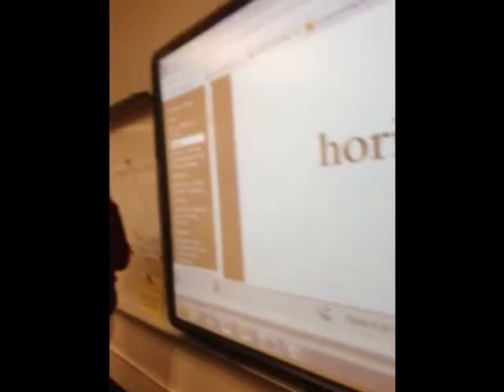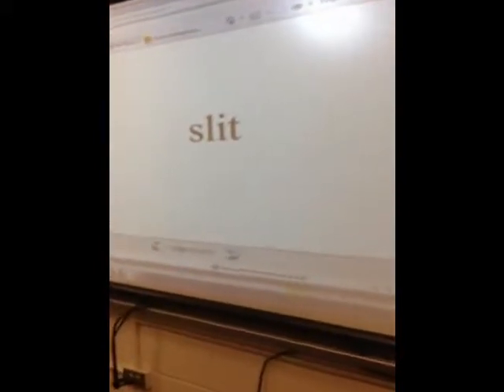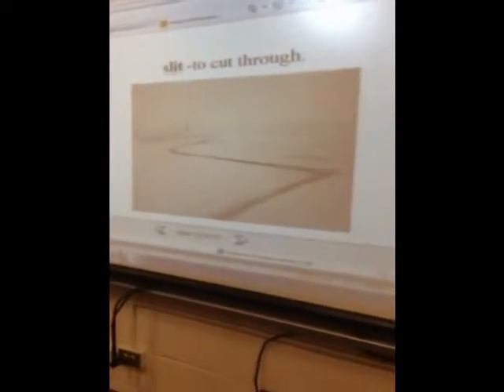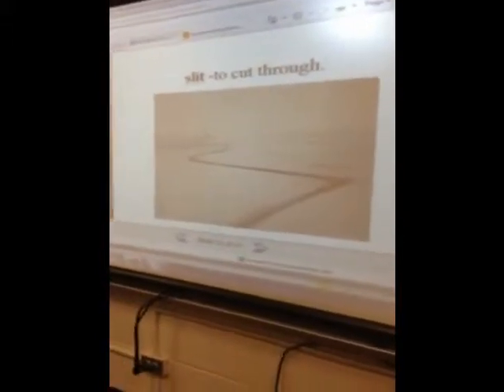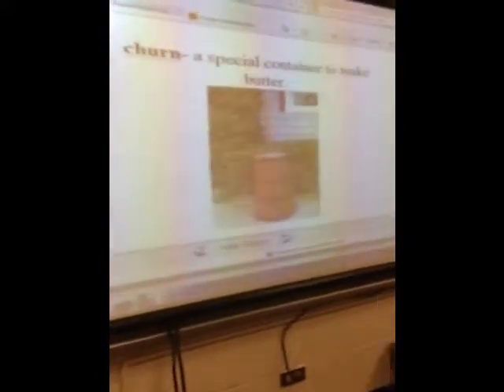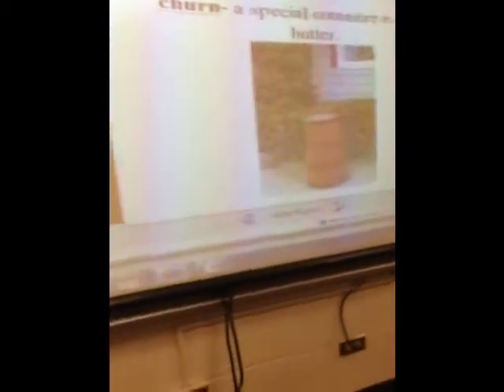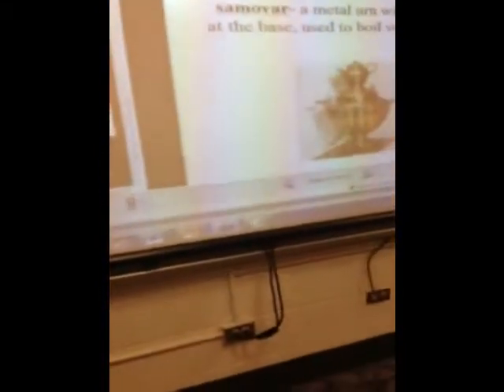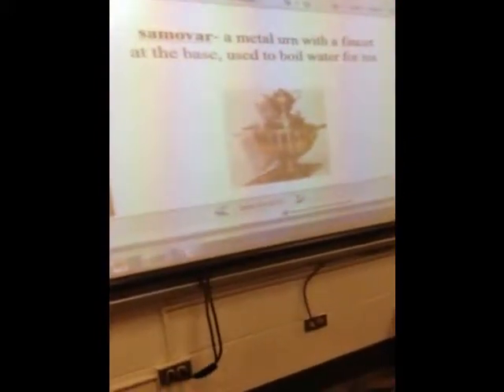A Zachery Video Case Study